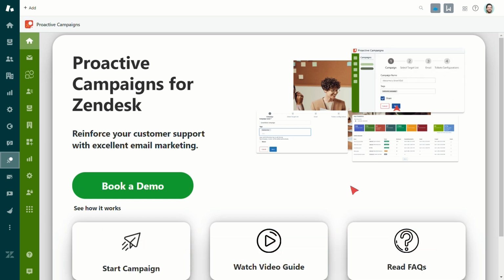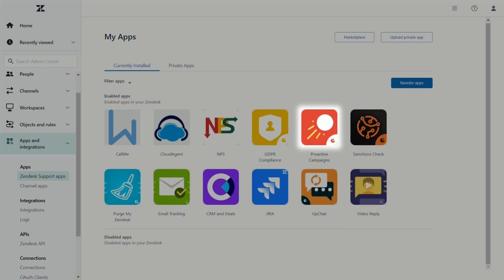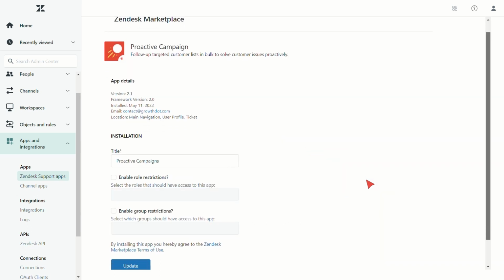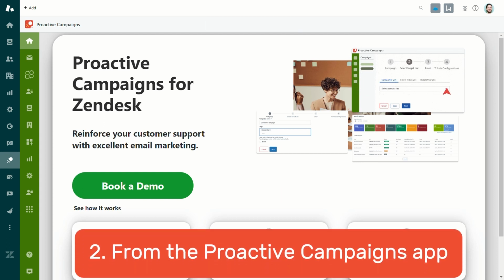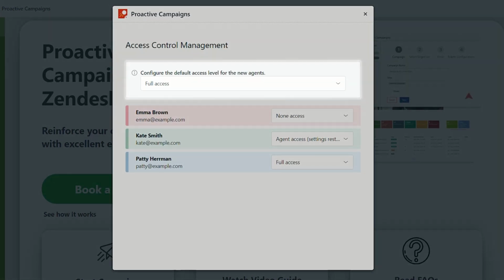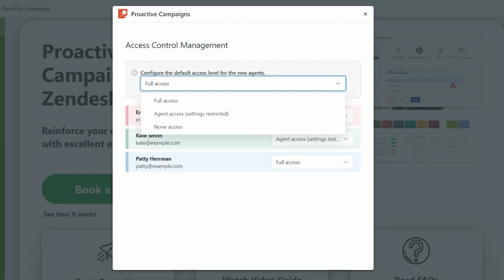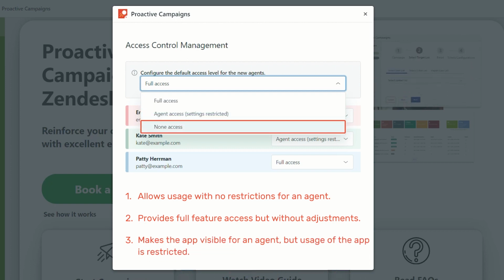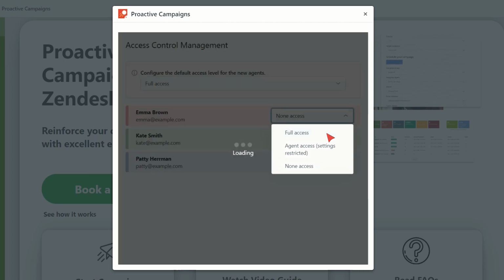How to Enable or Restrict Access to Proactive Campaigns for Zendesk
After installation of the Proactive Campaigns app, you can generally restrict the use of the app to certain roles or groups of agents, or assign different access levels to your agents directly from the app. Watch this video to find out how to do it.

Time Codes:
«0:00 - Intro»
«0:16 - Zendesk Admin Center»
«0:42 - Enable Restrictions»
«0:59 - Access Control Management»
«1:45 - Set the Access for Agents»